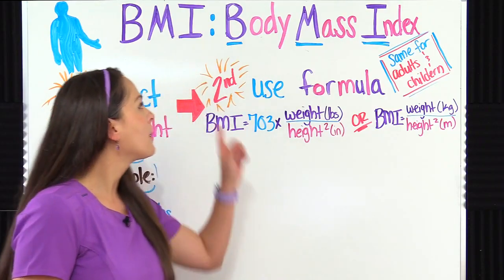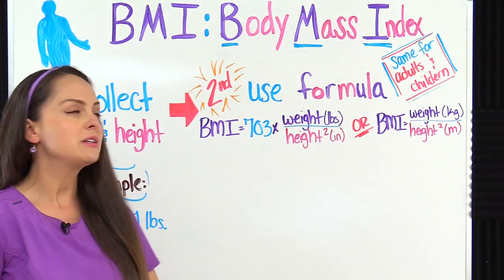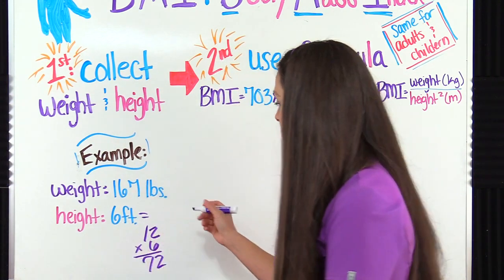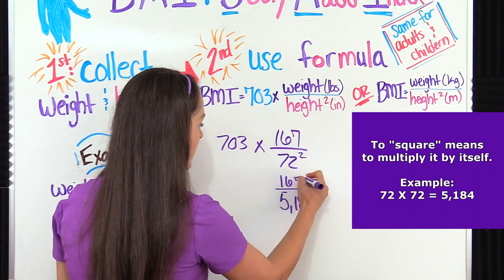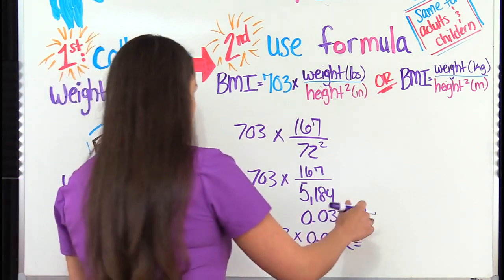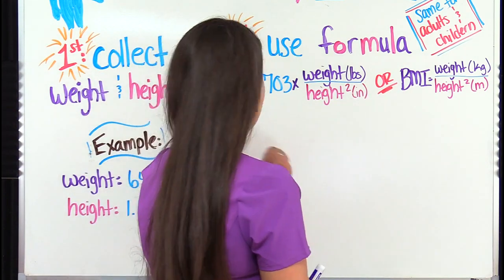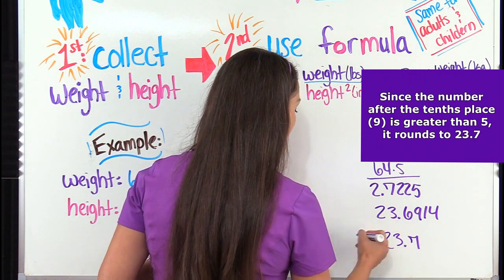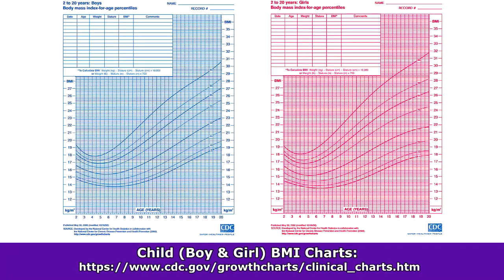BMI calculation formula: How to calculate body mass index || Nursing calculations math NCLEX..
BMI calculation formula explained: learn how to calculate BMI (body mass index) for nursing students, nurses, NCLEX, and health screenings.

Body mass index is one of the anthropometric measurements that nurses collect or calculate as a part of a health assessment. In this video, you'll learn how to calculate a patient's BMI using the imperial formula  and metric formula.

To calculate BMI, you must first collect the patient's height and weight. If you are using imperial units (pounds and inches), you'll use the following BMI formula: BMI = 703 X (weight in pounds / height in inches squared).

If your patient's measurements are in metric units (kilograms and meters), you'll use this formula: BMI = weight in kg / height in meters squared.

In most cases, you'll wait to round  until the end, and you'll round to the first decimal place (nearest tenth).